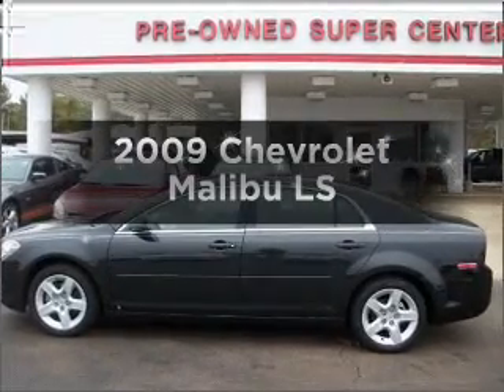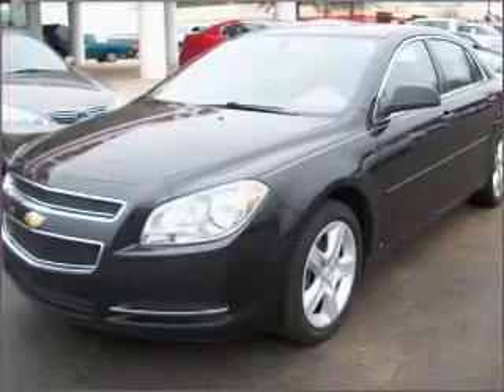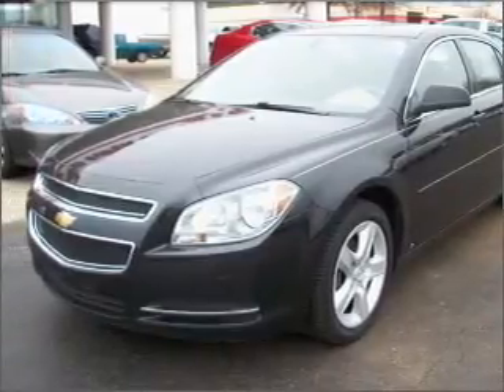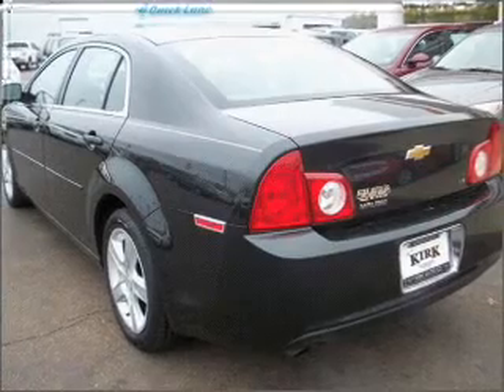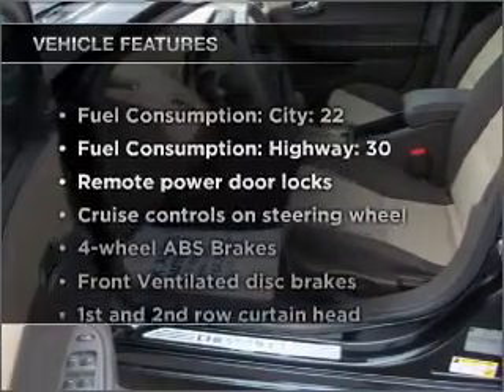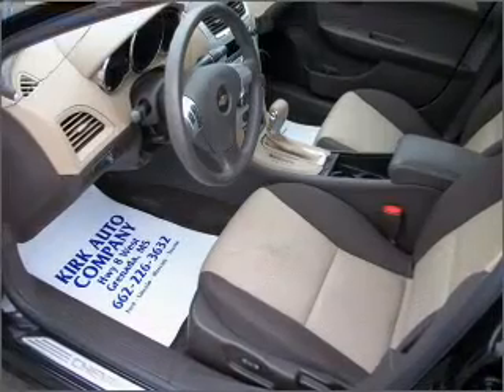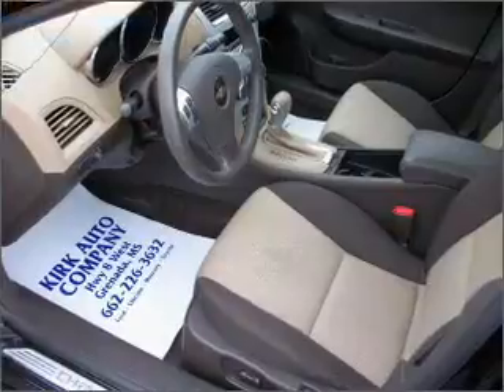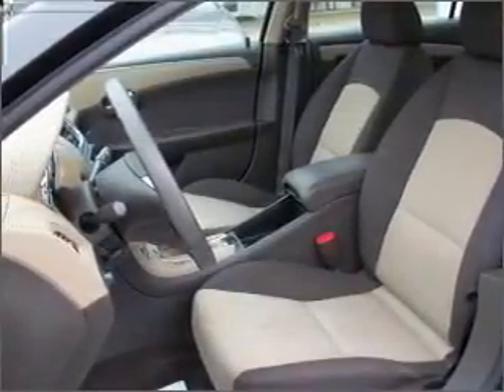2009 Chevrolet Malibu - Grenada MS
Year: 2009
Make: Chevrolet
Model: Malibu
Trim: LS
Engine: 2.4 liter inline 4 cylinder 16 valve
Transmission: 4-Speed Automatic
Color: Black
Mileage: 78615
Address:
3000 Gateway St